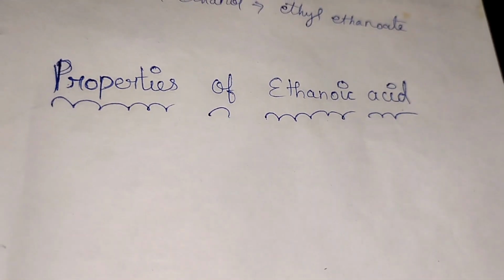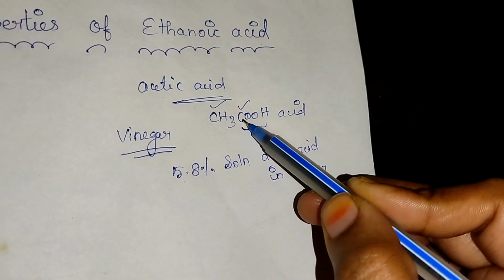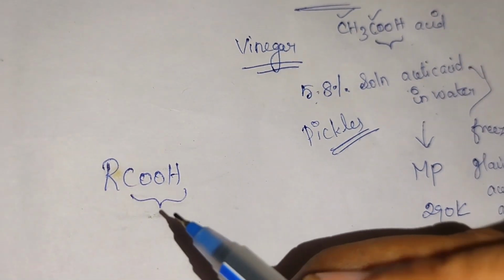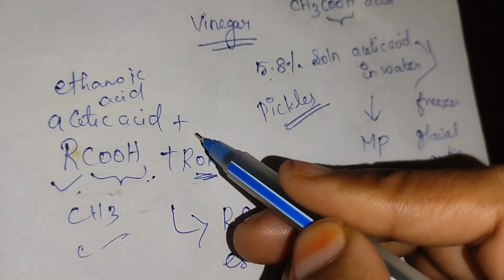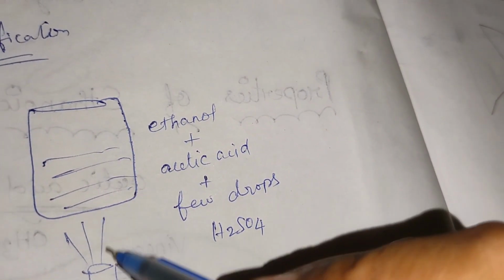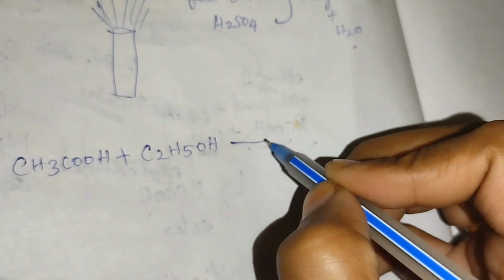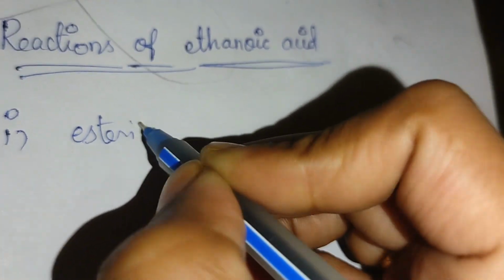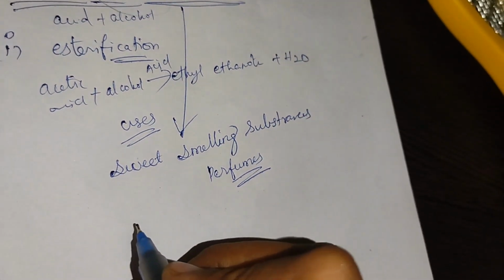ethanoic acid, acetic acid reactions/esterification ncert grade10science chapter4@ggchemistry5716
ncert grade10 science chapter4

topic:
properties of ethanoic acid (acetic acid)
reactions of ethanoic acid
esterification process
formation of ethyl ethanote